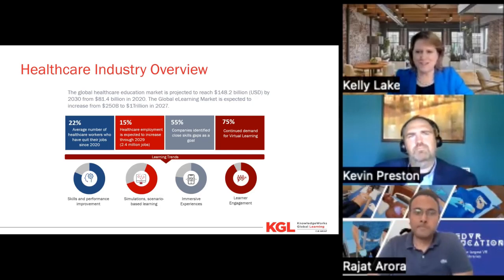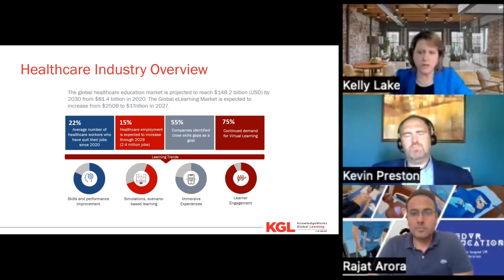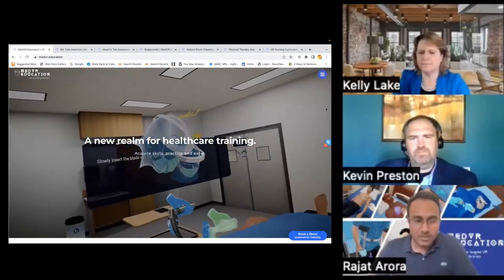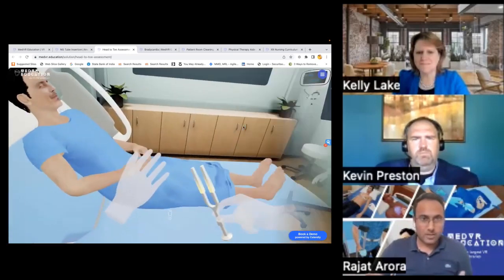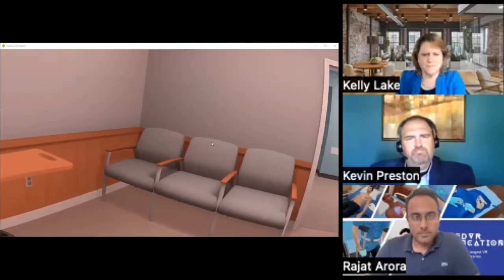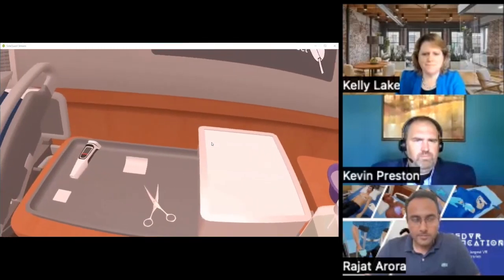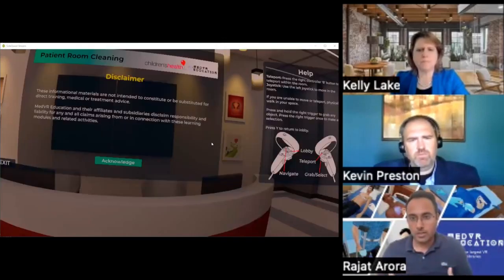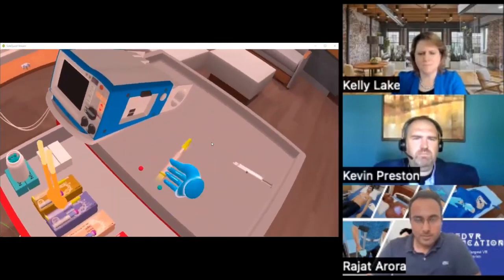Webinar: Healthcare Learning Trends for the Modern Workforce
The healthcare field is undergoing unprecedented transformation. Moving to digitalization, telehealth, remote healthcare monitoring, and focusing on the complete patient journey have challenged L&D professionals to address learning and performance strategies with a more modern holistic approach. Fortunately, immersive experiences such as blended learning, simulations, and augmented and virtual reality are providing the solutions to effectively onboard, engage, and retain employees.

Join KnowledgeWorks Global Learning and hear from Industry experts on the trends, challenges, and inventive solutions you need to know to sustain continuous learning.